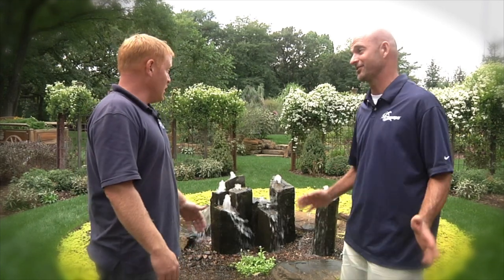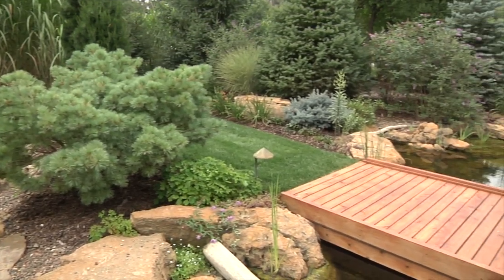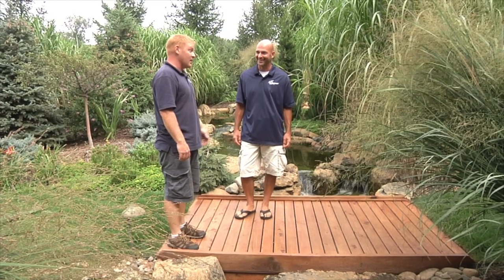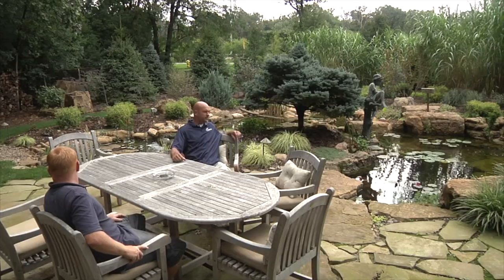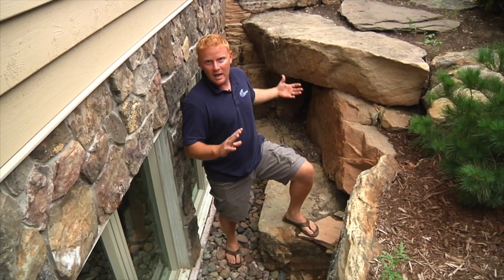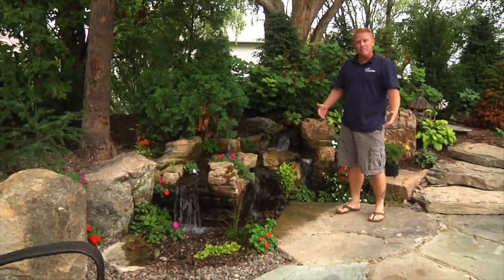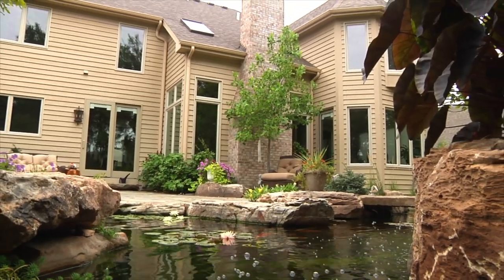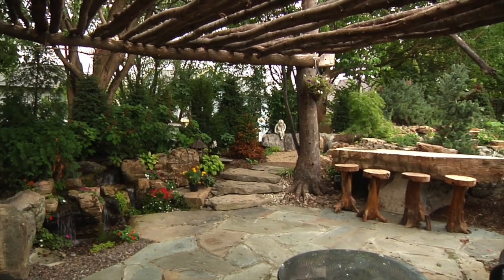One-of-a-Kind *WATER FEATURES* and Properties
Enjoy these throwback projects showcasing incredible properties we've worked on, including one with seven different water features! Brian's favorite detail might be the custom tree branch pergola!